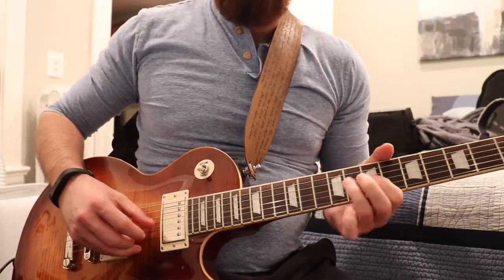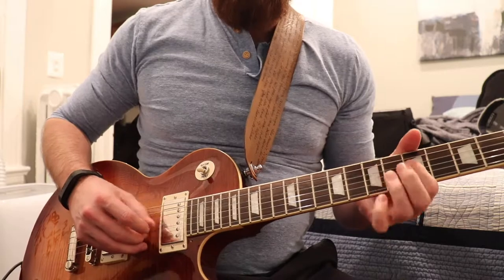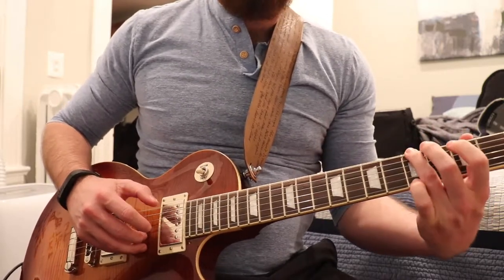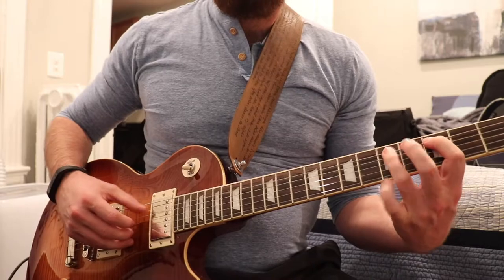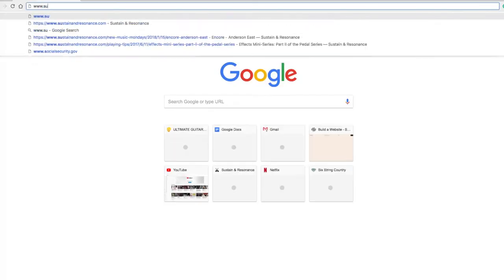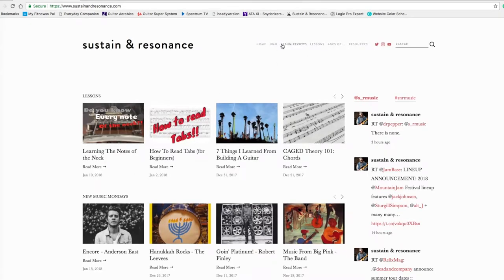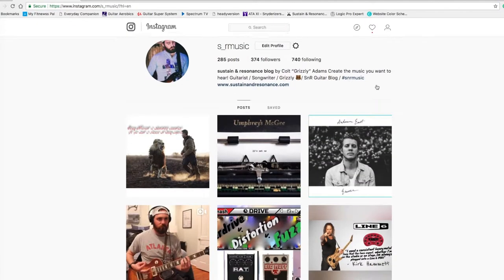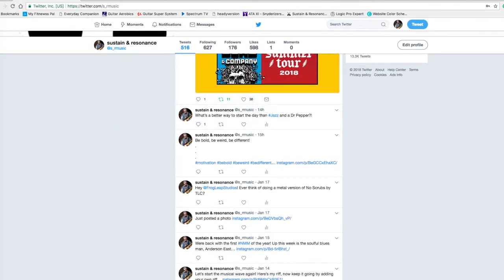What Are Octave Pedals and Whammy Pedals?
Here it is.. the final video of our guitar effects series. We've discussed a lot of different effects throughout our journey. If we missed one, let us know below!

►Guitar Gear:
· Recording Interface
· Power Conditioner
· Rackmount Tuner

►Camera Gear:
· Good Mic
· Better Mic
· Tripod & Monopod